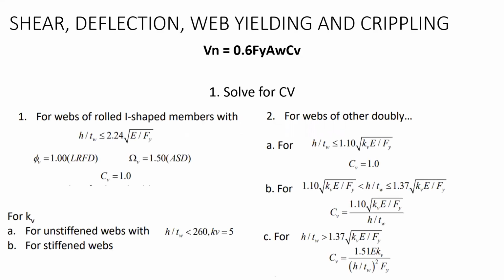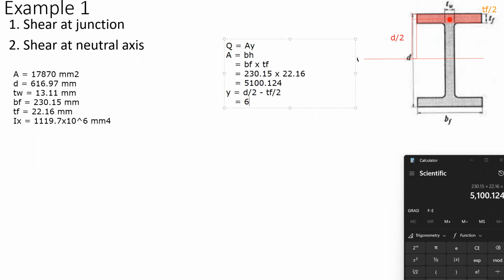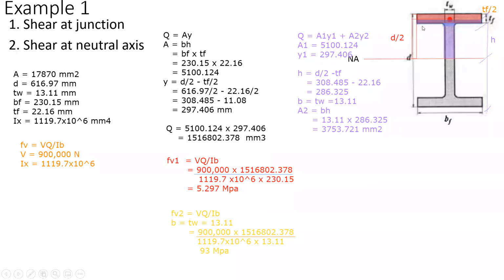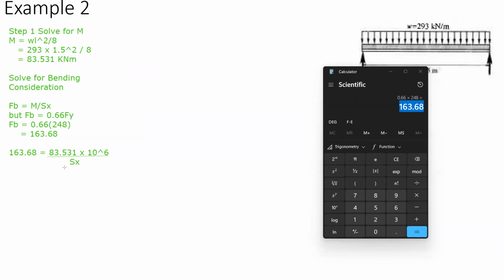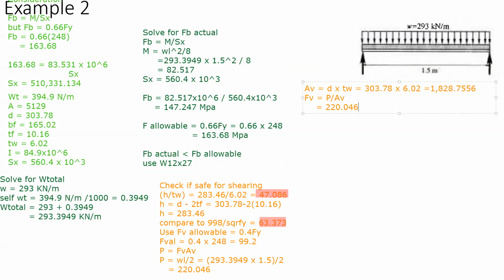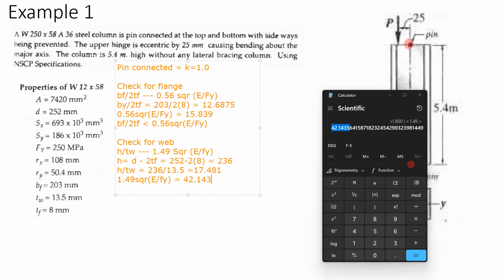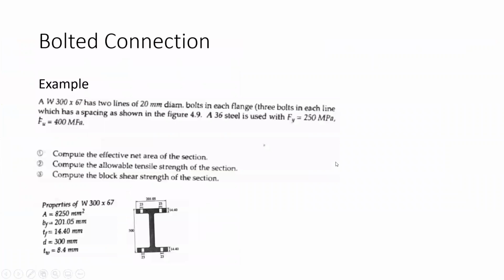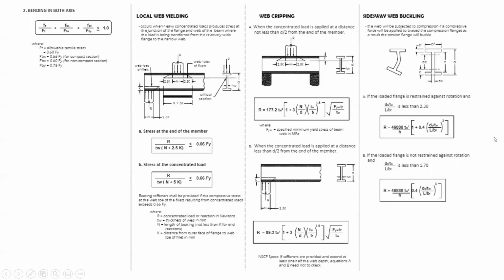07/21/2022 Finals Review